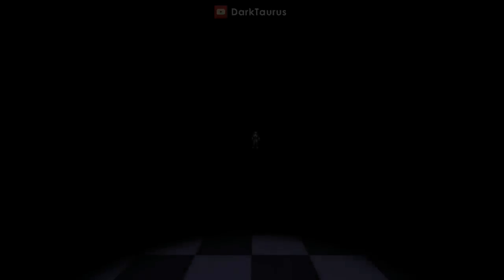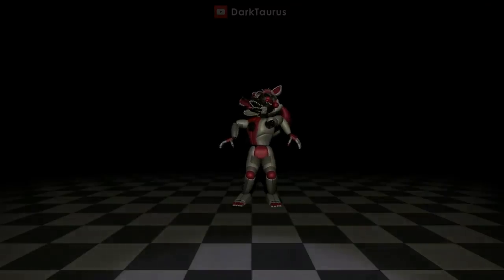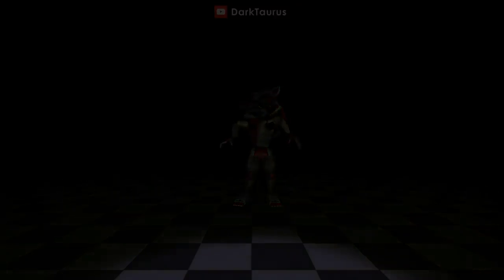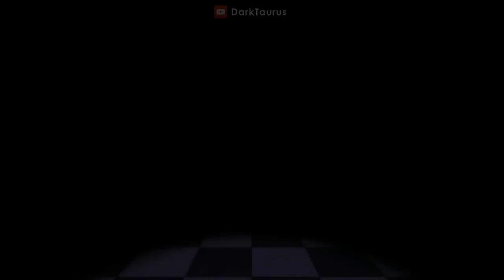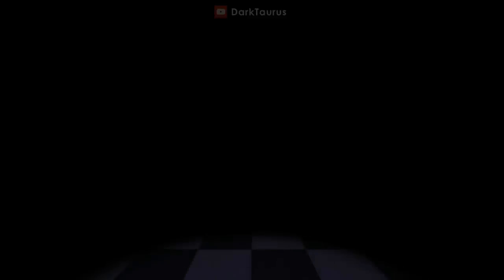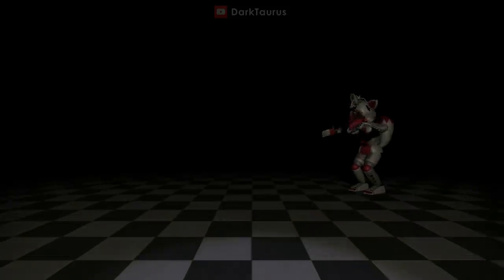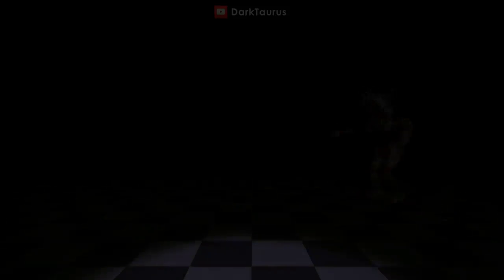Funtime Auditorium 3D Recreation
FNAF Sister Location Night 3 stage recreated in VR Help Wanted Style with Unity.